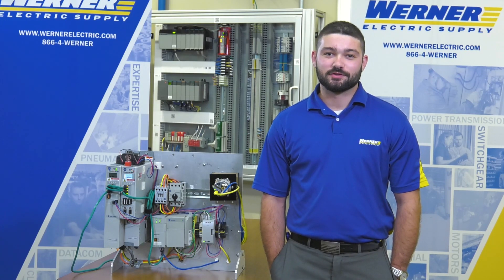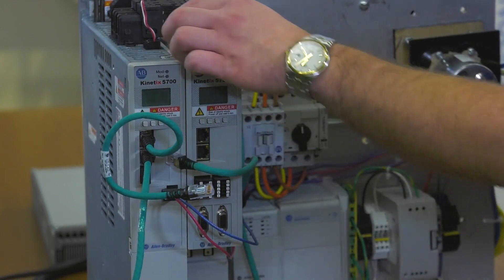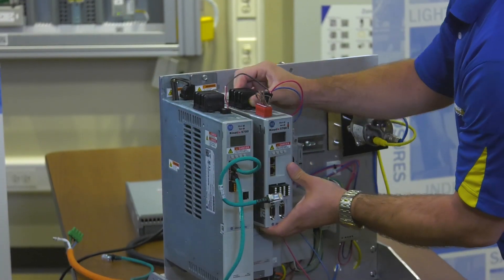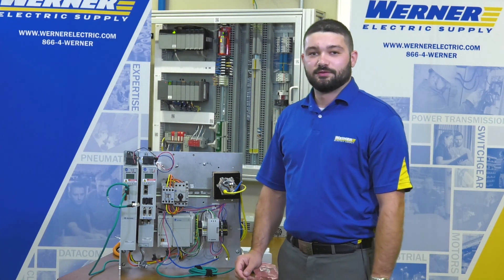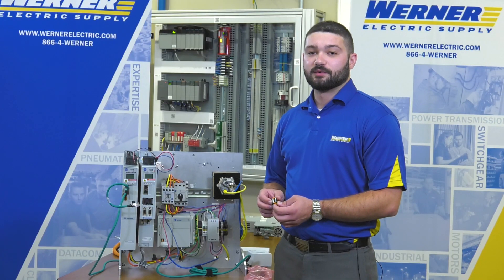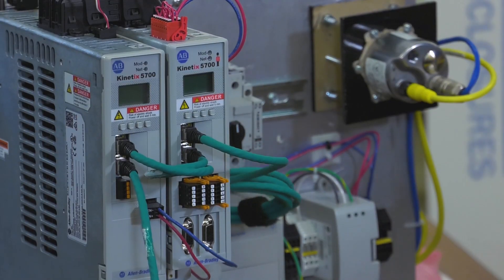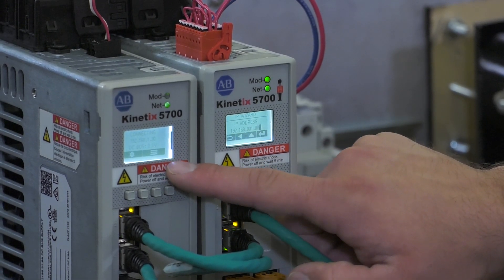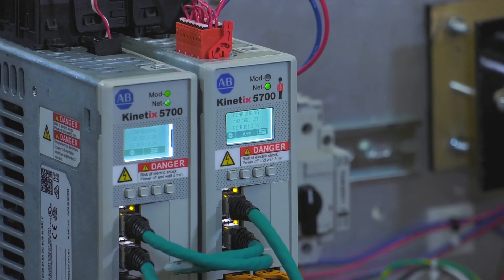How to Install a Kinetix 5700 Servo Drive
Follow along with our step-by-step demonstration on how to install a Kinetix® 5700 Servo Drive.